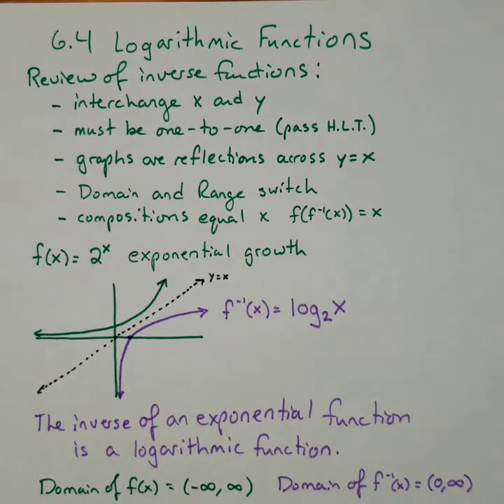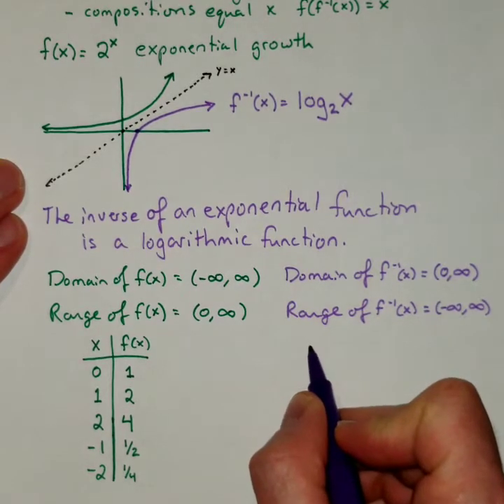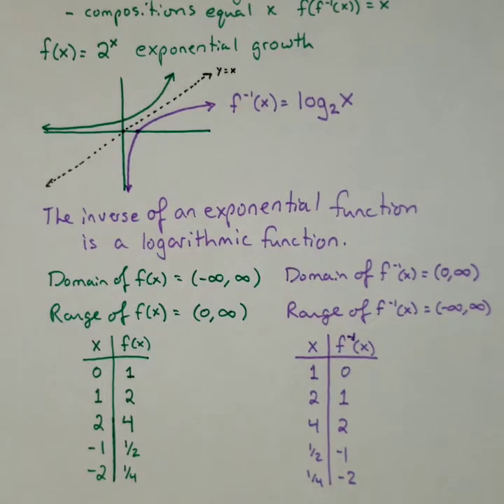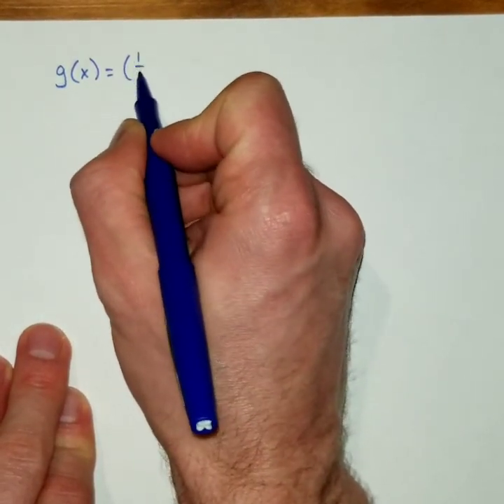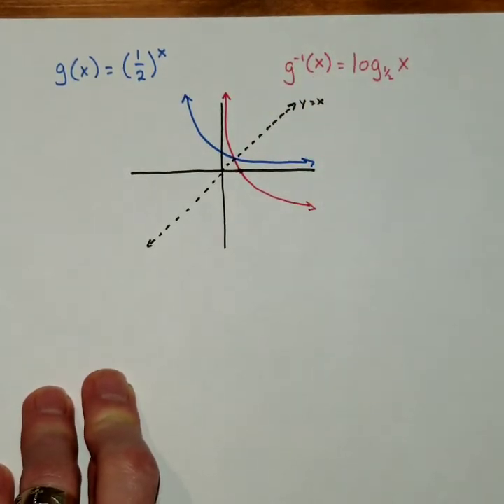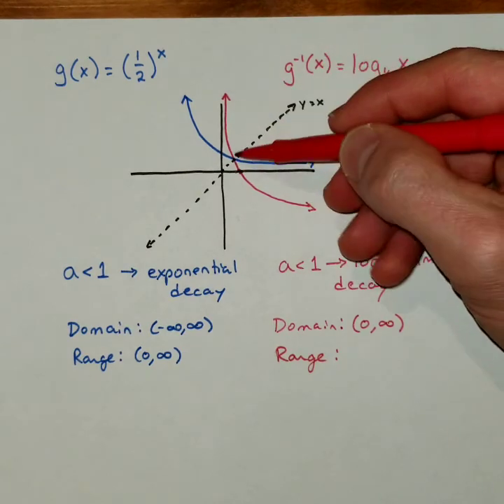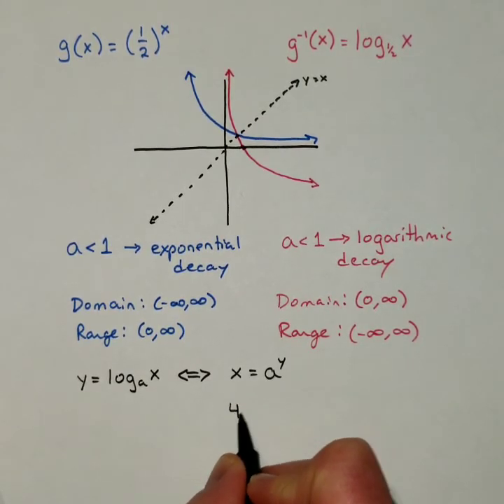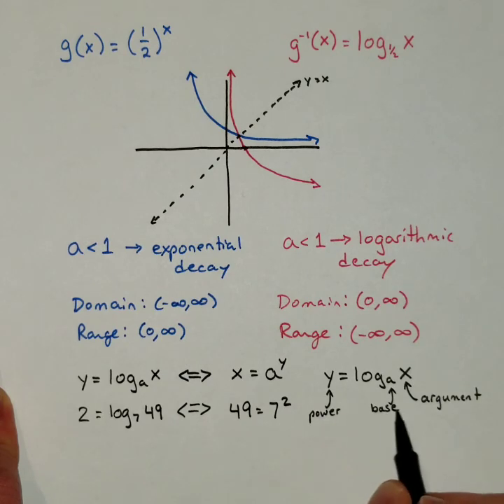Pre-Calc 5.4 & 5.5, Coll Alg 6.4, & Int Alg 9.3 & 9.4 Log Functions Part 2